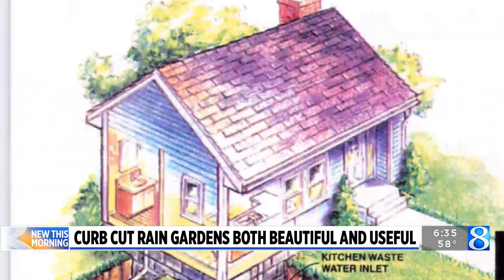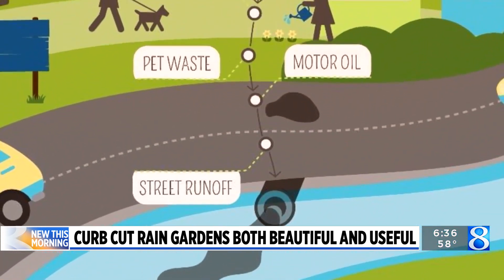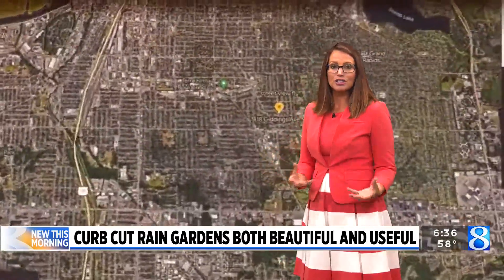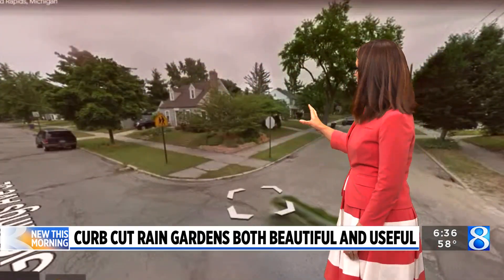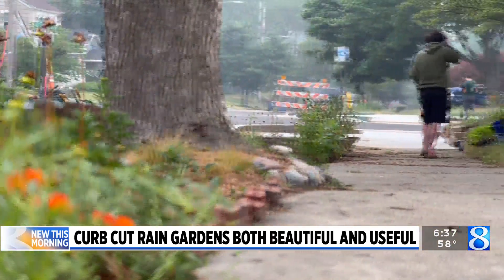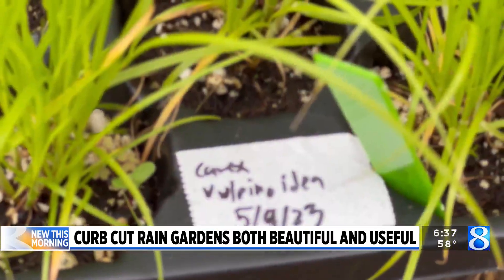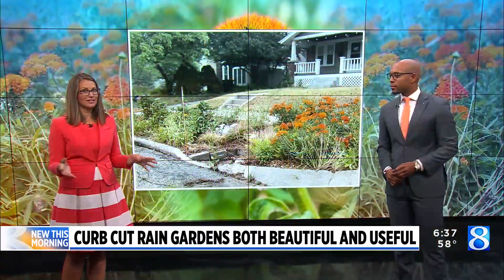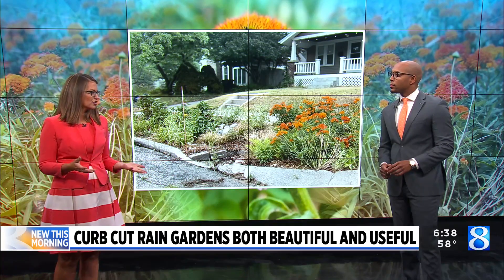Curbside gardens help clean up water in southeast GR